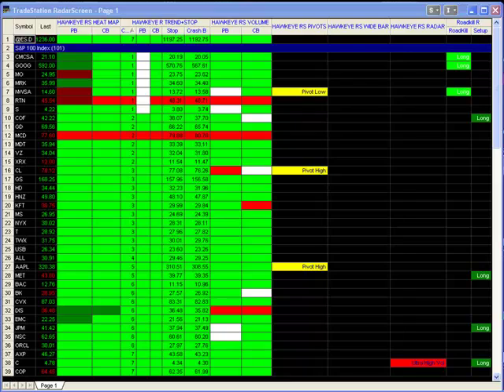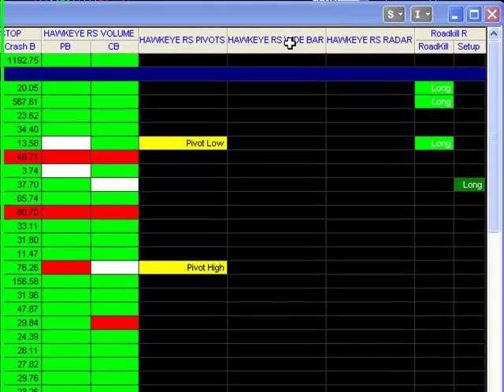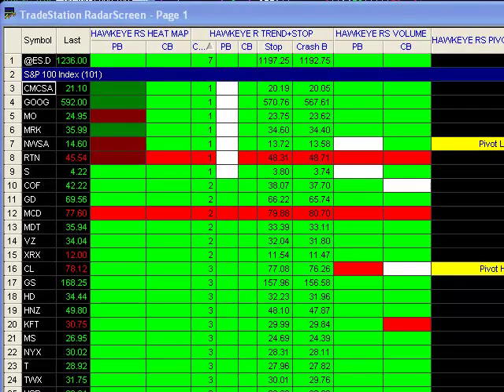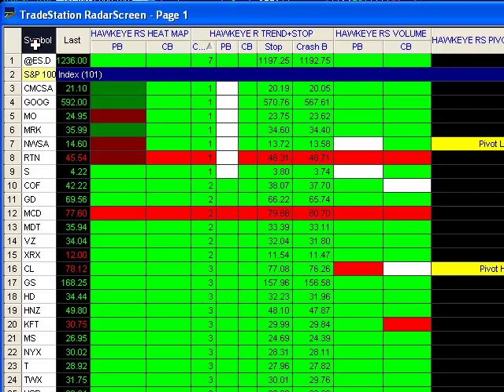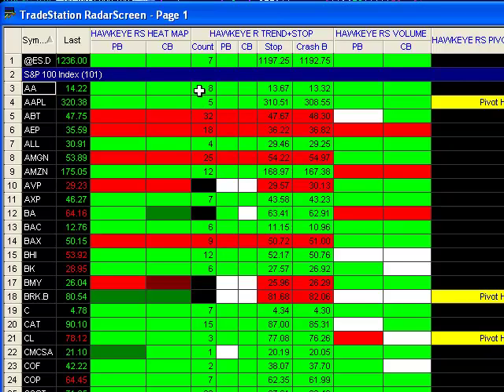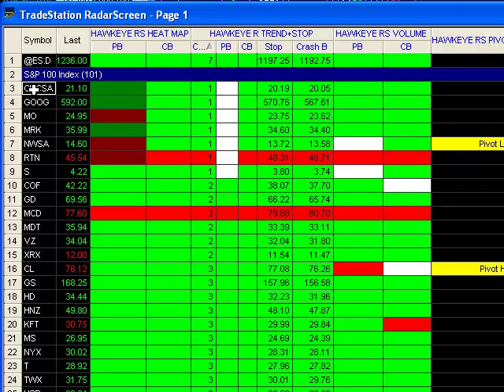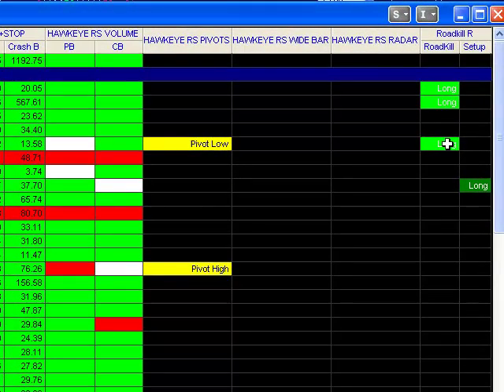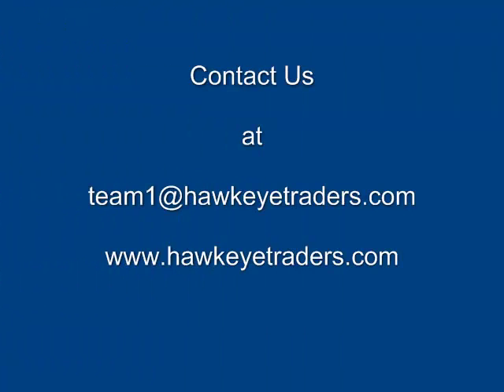Hawkeye Tools For TradeStation RadarScreen